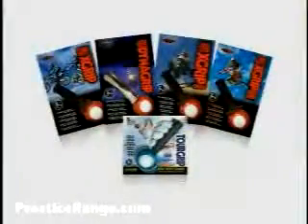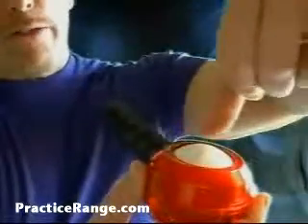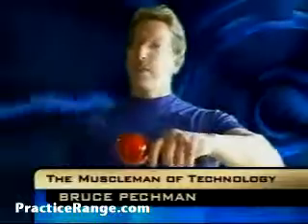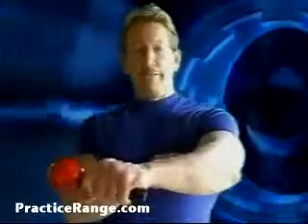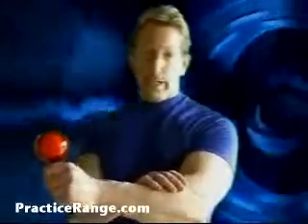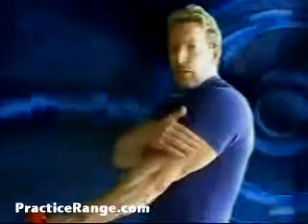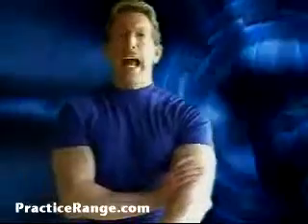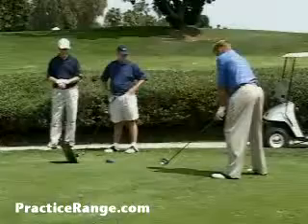DynaFlex Tour Grip Gyro Trainer